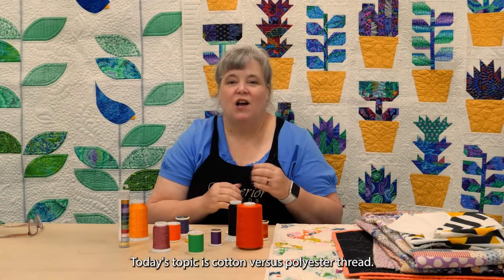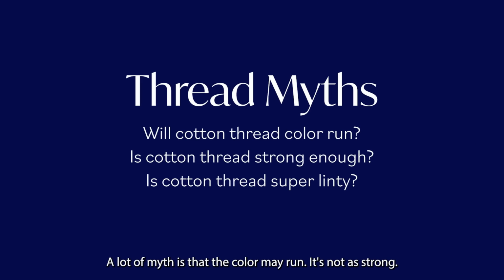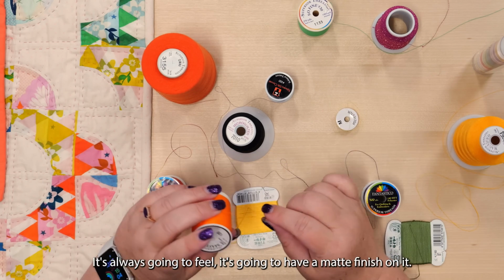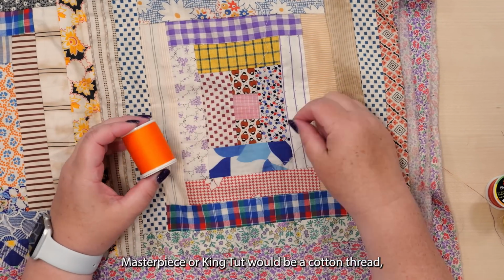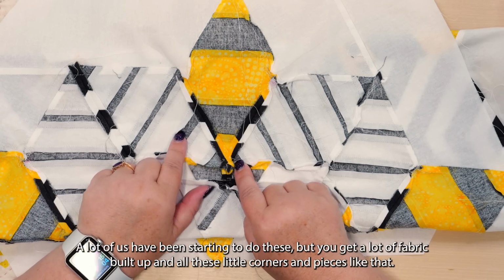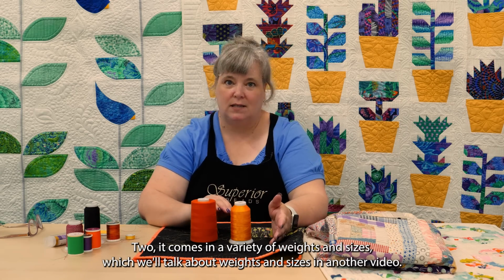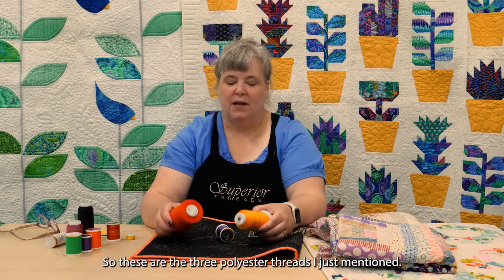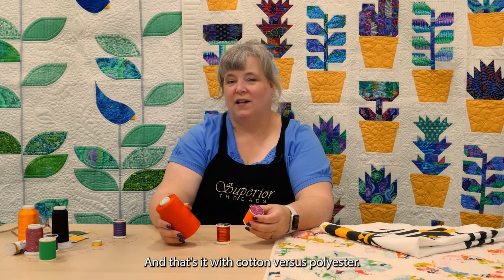Thread Tips - Cotton vs. Polyester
Discussion on cotton vs. polyester thread, why, when and how to use it!

Visit our webpage for all your thread needs and accessories!